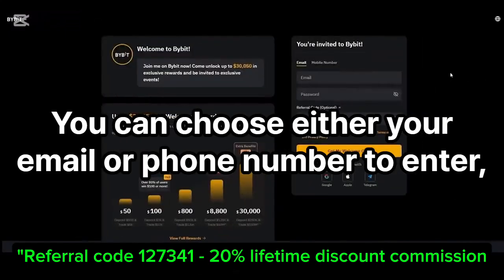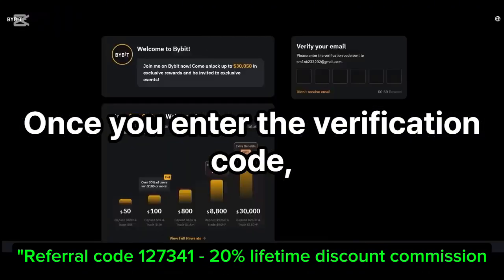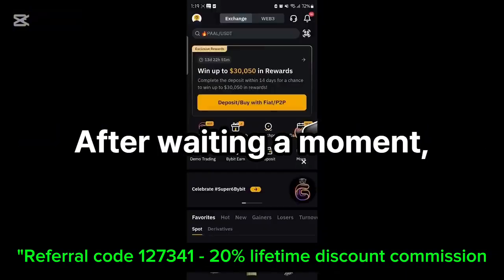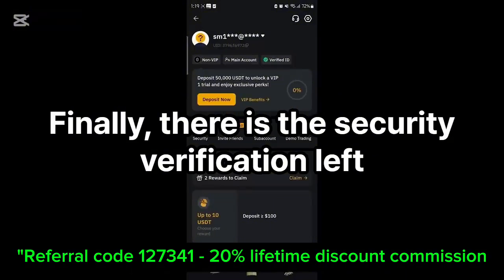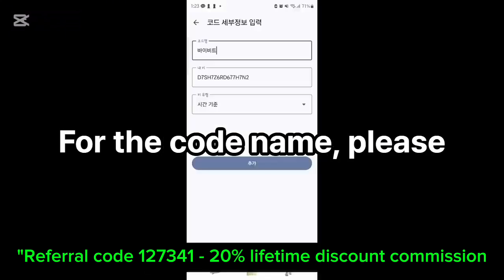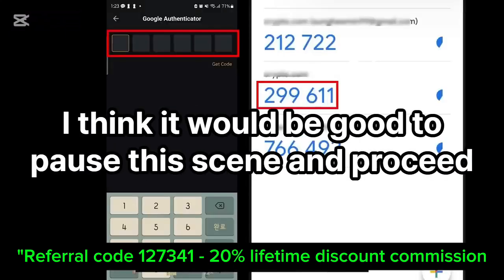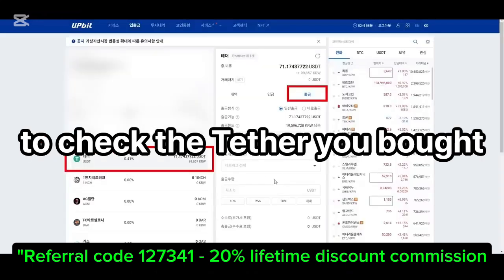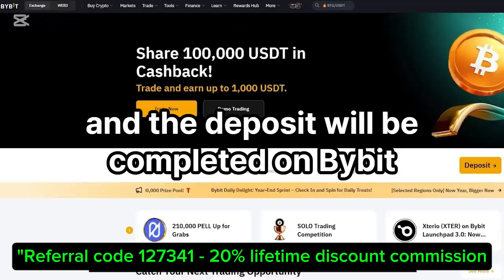Here are the steps on how to register for a Bybit account for beginners